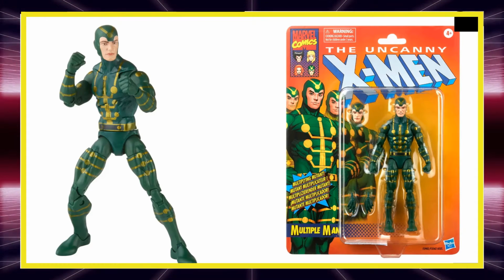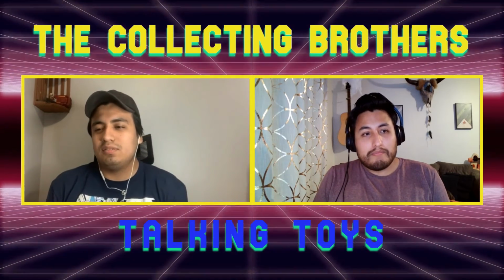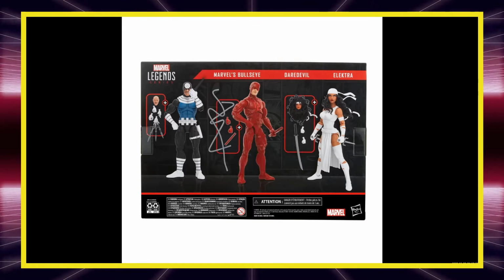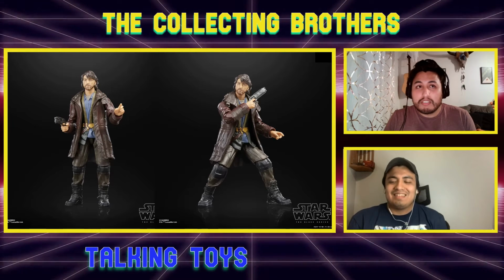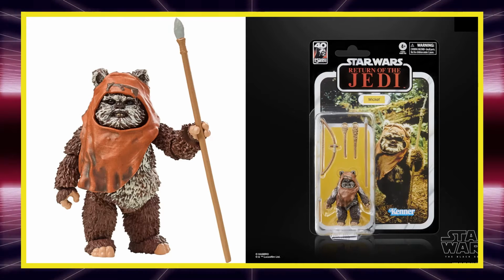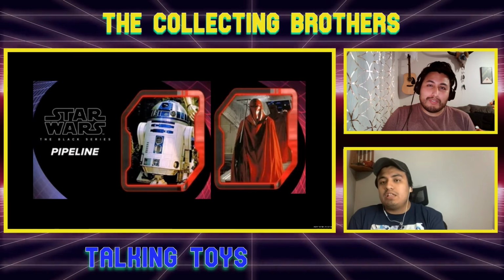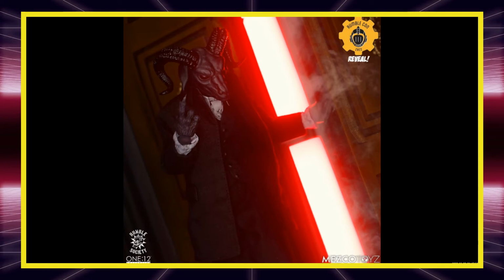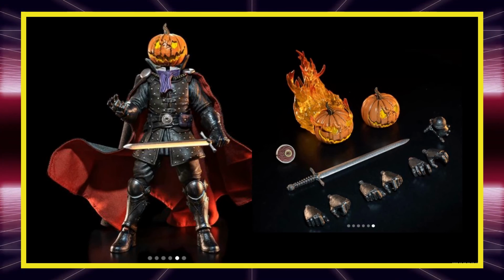The Collecting Brothers Talking Toys Episode 15 Part 2: Hasbro Pulse Con News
The time has finally come for the Collecting Brothers to talk about all the insane reveals from Hasbro Pulse Con. We are breaking this episode into two parts. In part two we are getting into The Collecting Brothers meat and potatoes, Marvel Legends and Star Wars Black Series. The X-Men Retro carded Spiral is a dream come true and thank you Hasbro for not making it a deluxe. Star Wars The Black Series Andor wave might have a problem with peg-warming, but what can use expect from a wave of just human in clothes. Also Indiana Jones is up for pre-order. We close out our show with Mezco Rumble Society reveals, who doesnt want a goat man. And Mythic Legions Halloween figure, the Headless Horseman, which is absolutely stunning.